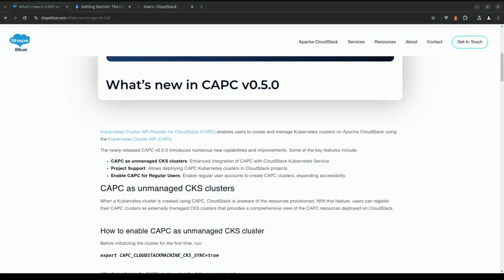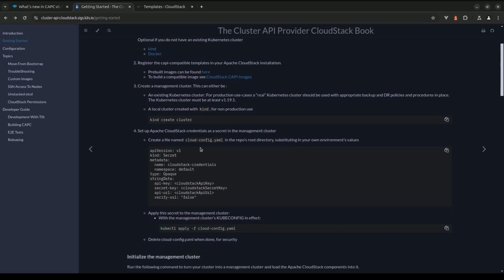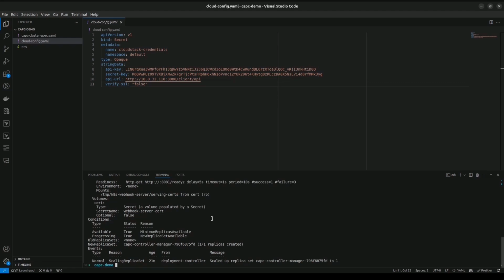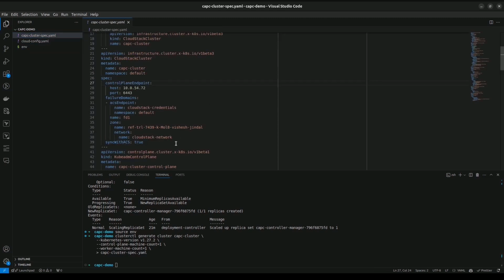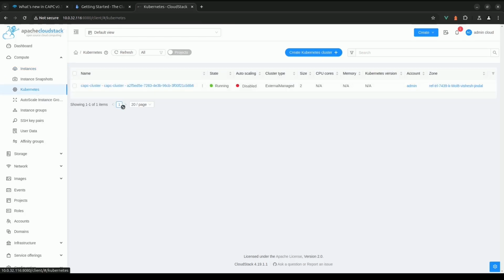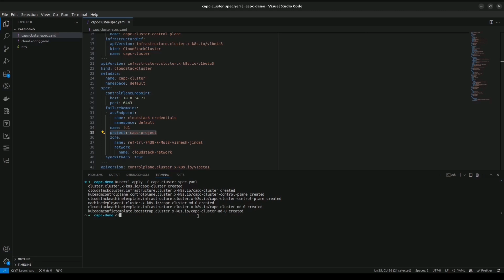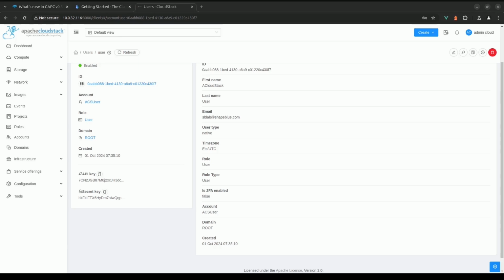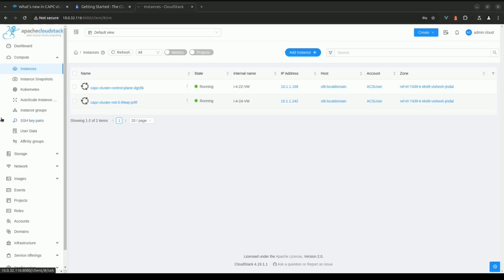What's New in CAPC Release v0.5.0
Kubernetes Cluster API Provider for CloudStack (CAPC) enables users to create and manage Kubernetes clusters on Apache CloudStack using the Kubernetes Cluster API (CAPI).

The newly released CAPC v0.5.0 introduces numerous new capabilities and improvements. Some of the key features include:

- CAPC as unmanaged CKS clusters: Enhanced integration of CAPC with CloudStack Kubernetes Service.
- Project Support: Allows deploying CAPC Kubernetes clusters in CloudStack projects.
- Enable CAPC for Regular Users: Enable regular user accounts to create CAPC clusters, expanding accessibility.

In this video, Software Engineer at ShapeBlue, Vishesh Jindal takes you through the key features from the v.0.5.0 release.